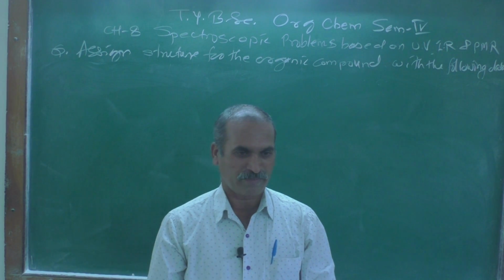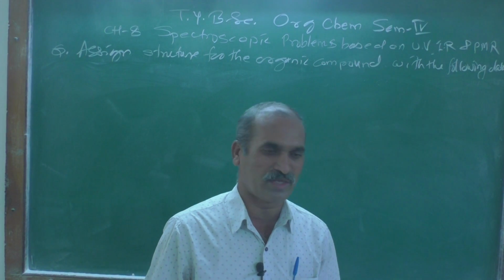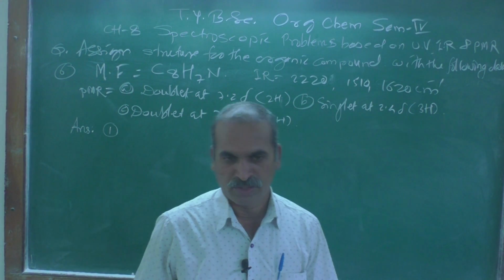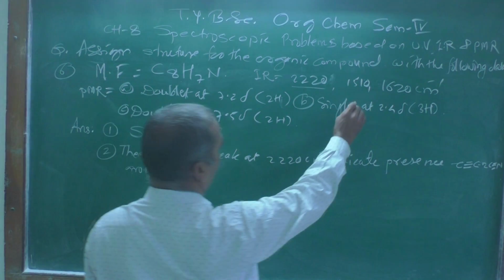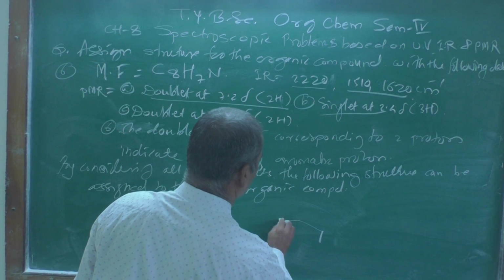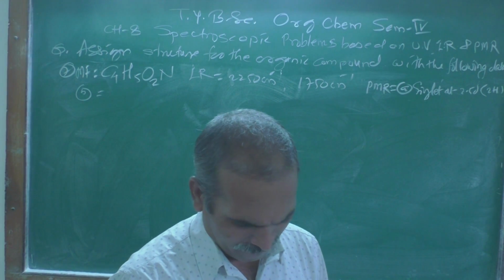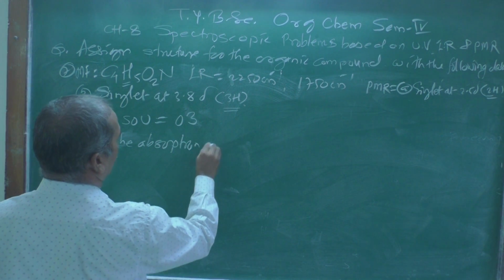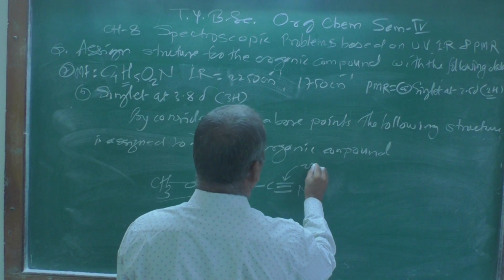Lect-5 T.Y.B.Sc. Sen-IV CH-8 Spectroscopic problems based on UV, IR & PMR